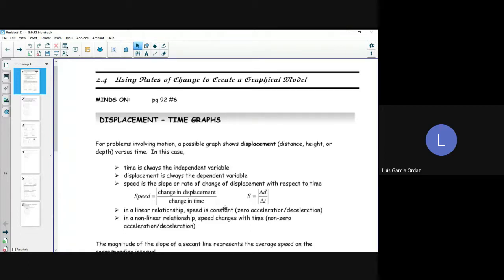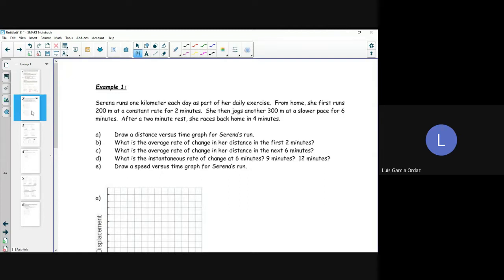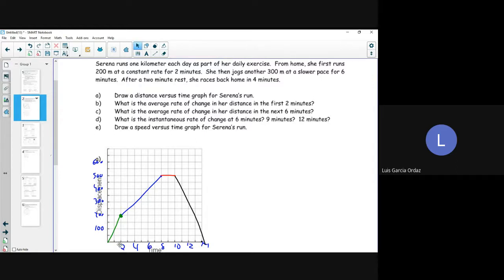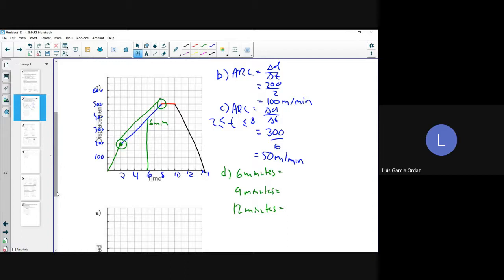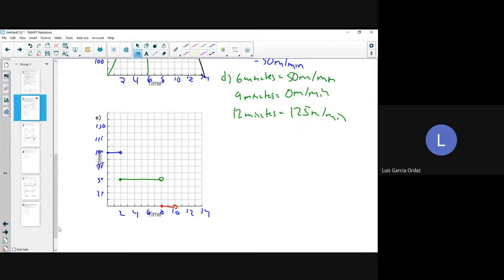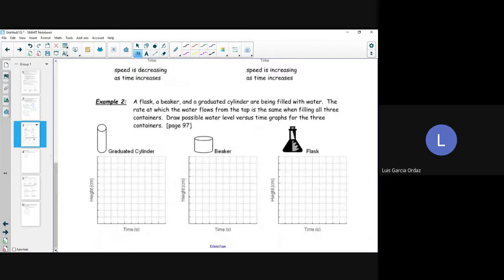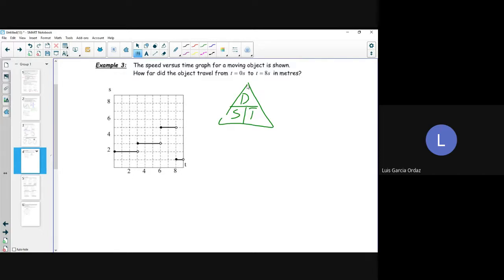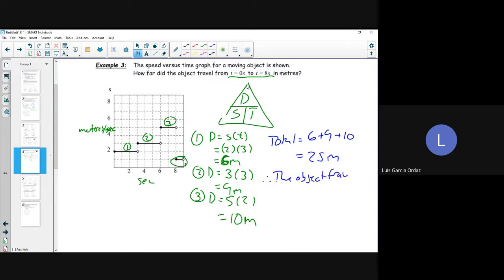MHF4U1 Unit 8 Lesson 2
Using rates of change to make a graph